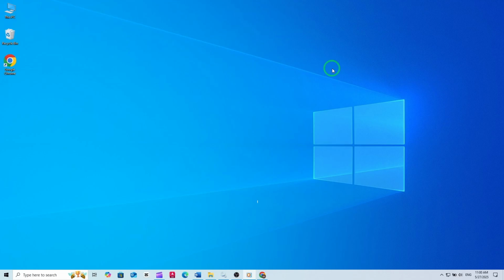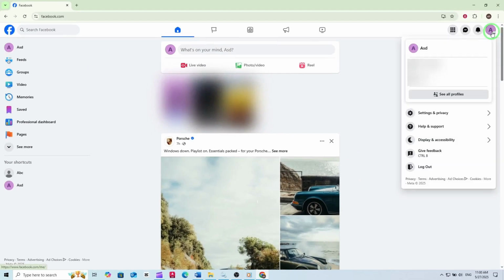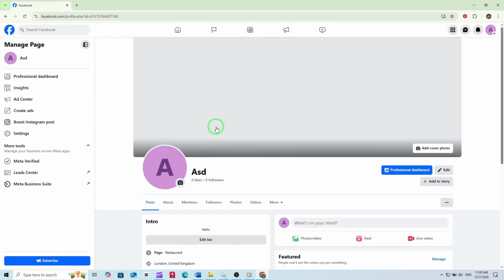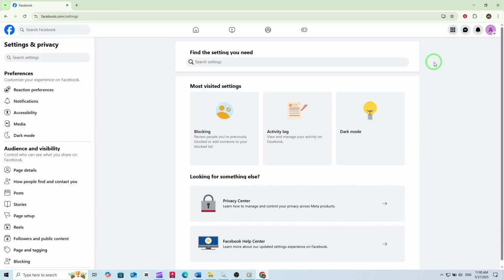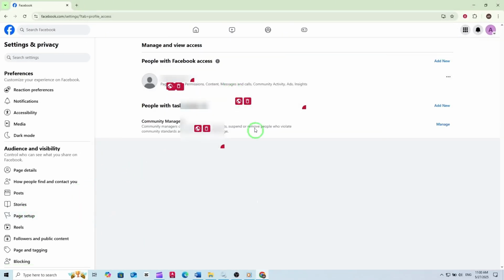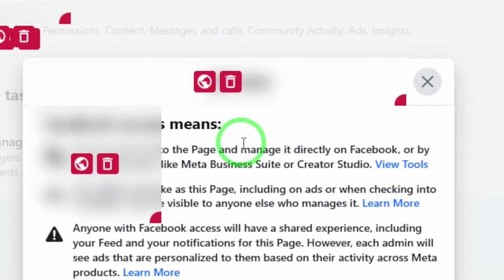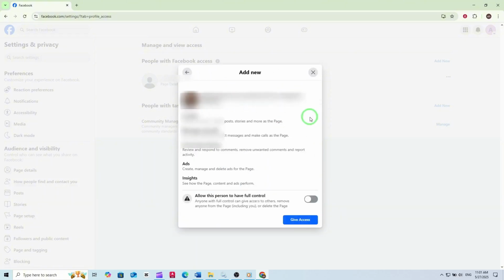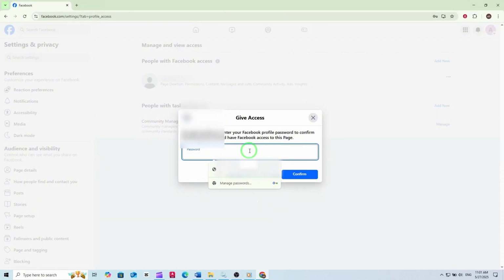How To Add People With Access To Your Page On Facebook On PC (New Update)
Learn how to add people with access to your page on Facebook on PC using the new update. This step-by-step guide will help you manage Facebook page access easily, whether you’re adding admins, editors, or team members. Follow these instructions to give Facebook access to others and keep your page running smoothly.

1. Open Facebook from your browser.

2. Click on your profile photo at the top right corner.

3. Enter to the page, then click on the page profile photo.

4. Enter to Settings and privacy, then Settings.

5. Click on Page setup, then Page access.

6. Click on Add New next to People with Facebook access, click Next.

7. Search for who you want, click Give Access.

8. Confirm the step by entering your password.

This tutorial covers the latest Facebook update for page access on PC.

Chapters:
00:00 Intro
00:12 Soultion
01:05 Outro